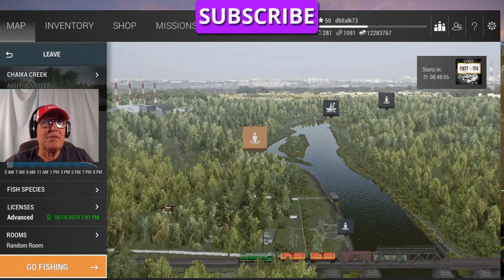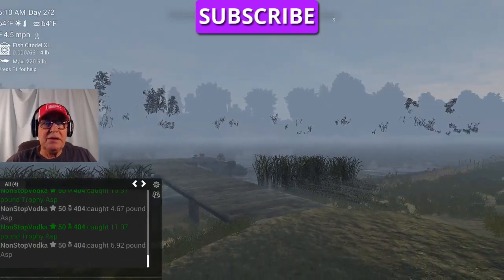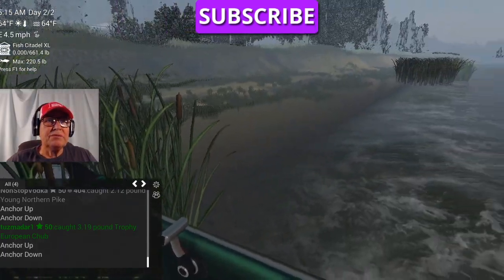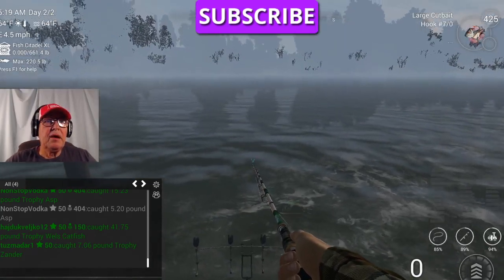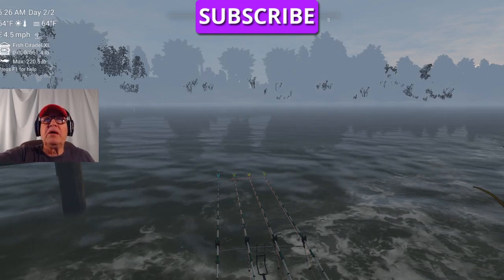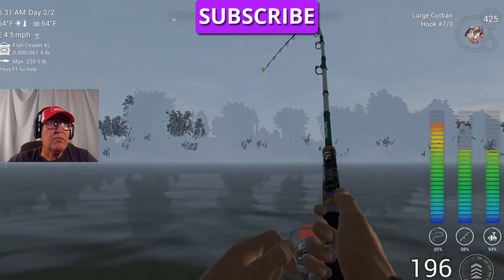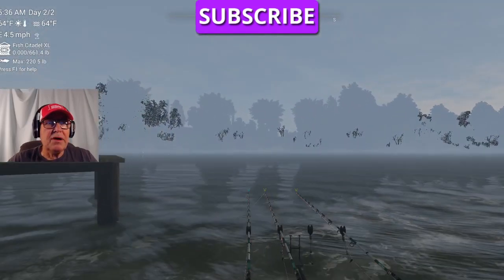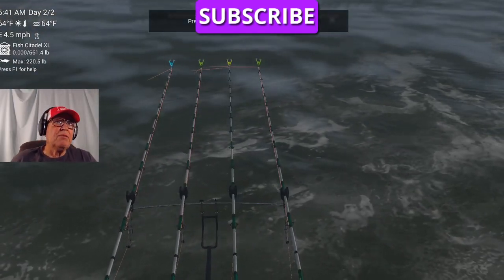FISHING PLANET HOW TO MAKE IT EASIER TO REEL IN BIG BELUGA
FISHING PLANET  HOW TO MAKE IT EASIER TO REEL IN BIG BELUGA WHEN FISHING IN RUSSIA UNDERWATER.  THIS IS ANOTHER BIT OF A QUIRKY WAY TO HAVE FUN IN THE GAME A BIT OFF KEY.  LOORISS, A BUDDY OF MINE, SHOWED THIS TO ME AND I WANT TO SHARE IT WITH YOU WITH HIS PERMISSION.
 I HOPE THIS HELPS YOU HAVE A BIT MORE FUN.  WATCH SOME OF MY OTHER VIDEOS AND GET MORE TIPS ON HOW TO CATCH MORE AND BIGGER FISH AND PLEASE SUBSCRIBE AND LEAVE A COMMENT IF YOU SO DESIRE AND WOULD BE SO KIND.  THANK YOU IN ADVANCE. TIGHT LINES, GOOD LUCK, AND GOD BLESS YOU AND YOUR FAMILY.  Y’ALL COME BACK NOW, YA HEAR.  CATCH YA LATER.